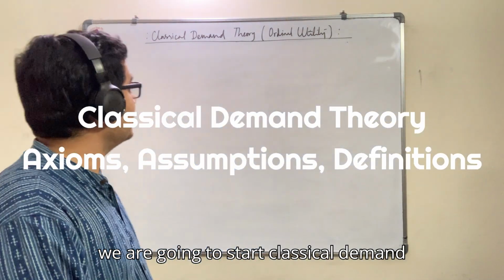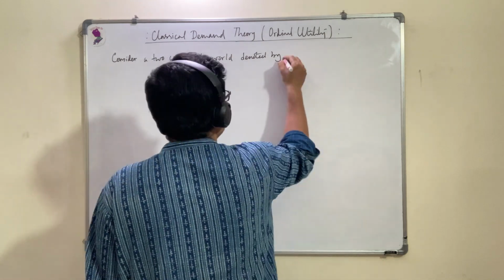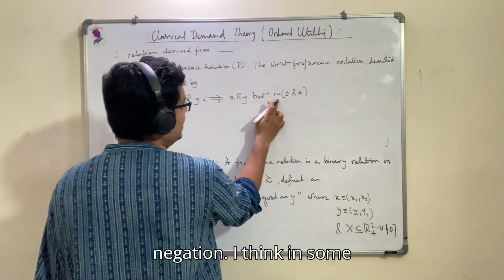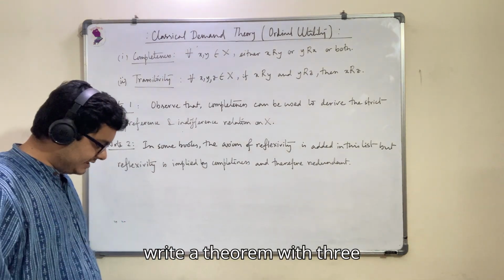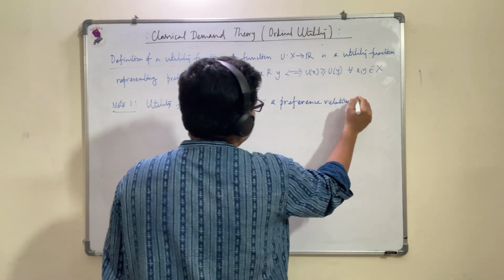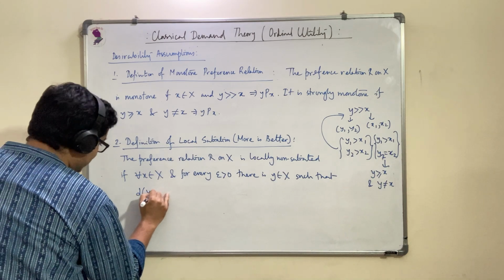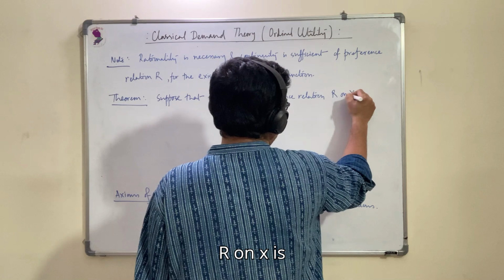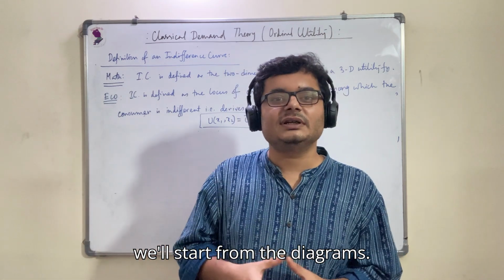Consumer Behaviour #1: Axioms & Theorems of Utility from Mas-Colell @EcoShibajee Class Notes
The rare class of microeconomics where all axioms, definitions, theorems are taken from Mas-Colell & made appropriate for UG level, then delivered. You will never find it in this way in any book or class. Take pen & paper, make notes. Hope you find it useful.
Chapter Contains:
00:00 - 06:59: The "Mas-Colell" approach
07:00 - 30:03: Rationality, Completeness, Transitivity
30:07 - 35:57: Definition of Ordinal Utility
36:00 - 51:37: Non-Satiation, Continuity, Convexity
51:43 - 56:11: Two Definitions of IC & Next Class Topic